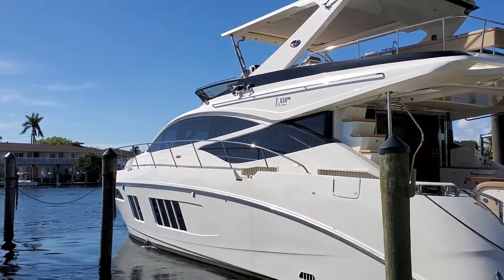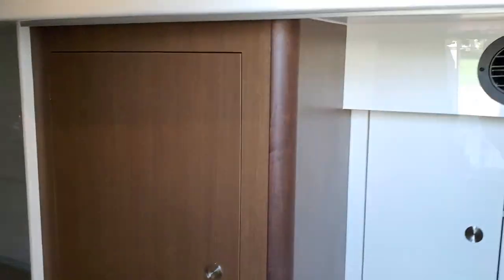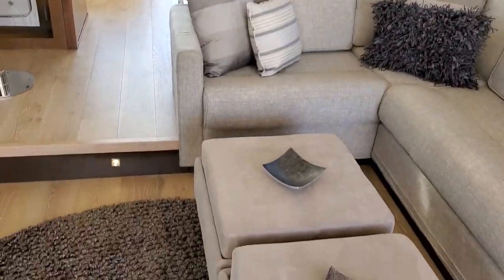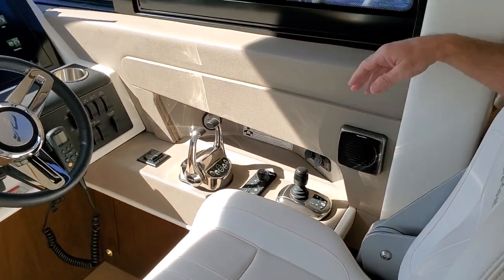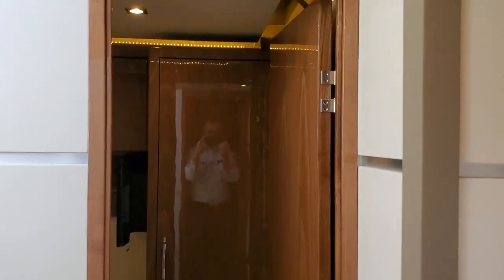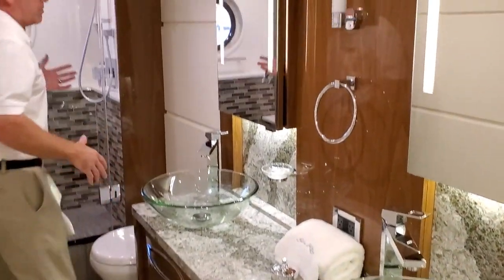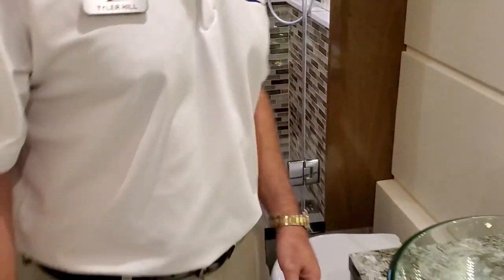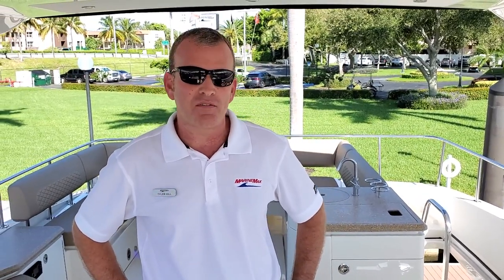2018 Sea Ray L650 Fly For Sale at MarineMax Pompano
SPECIAL REDUCED PRICE: $2,654,460.00

DEALER DEMO

***NEW BOAT

Luxurious experiences require much more than the aggregation of superior parts. True luxury, inspired luxury, requires that breathtaking style and rock-ribbed substance come together in perfect symbioses. It's aesthetics and functionality that not only complement each other, but elevate each other. This is where the L650 Fly makes its way.